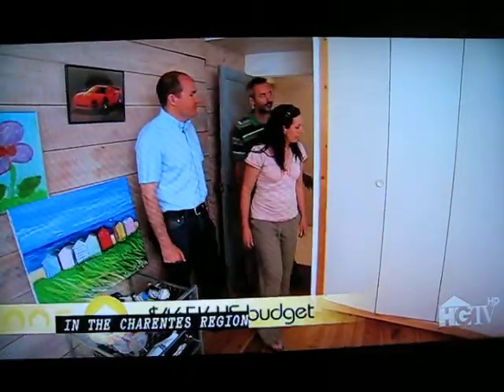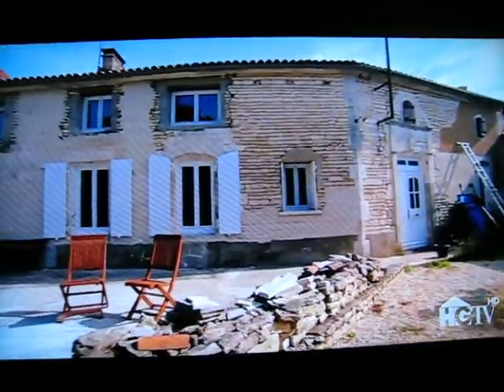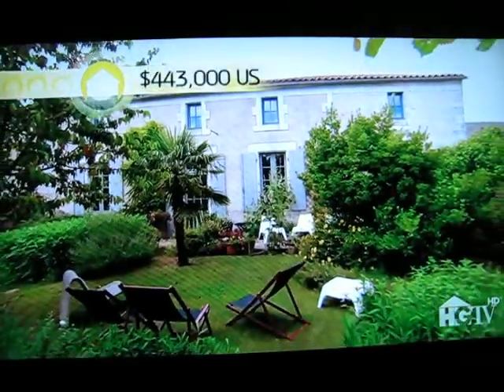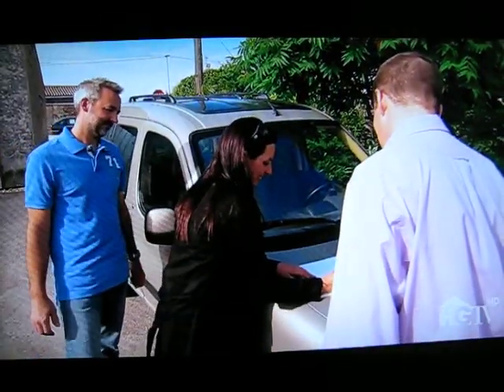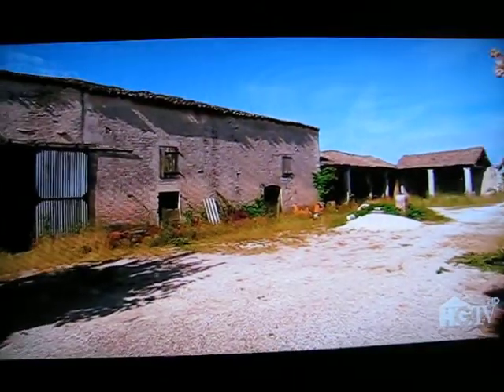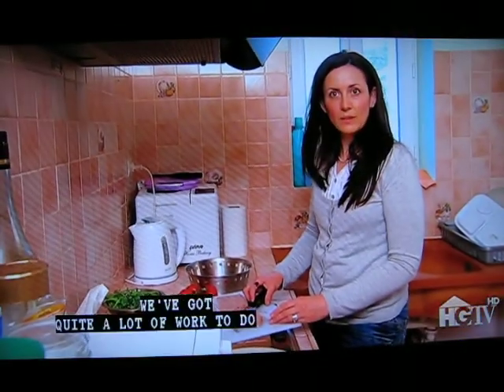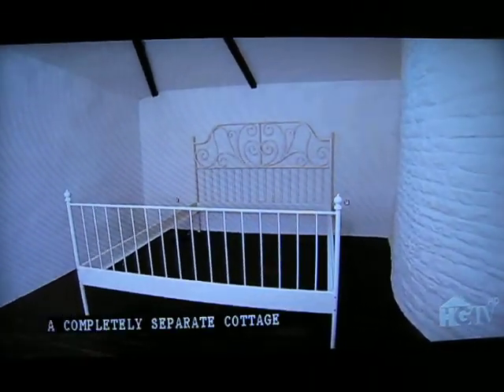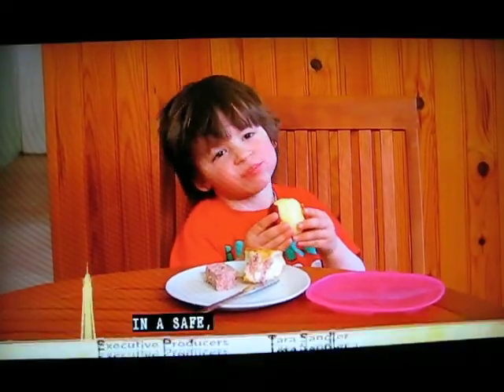TV program 5 4